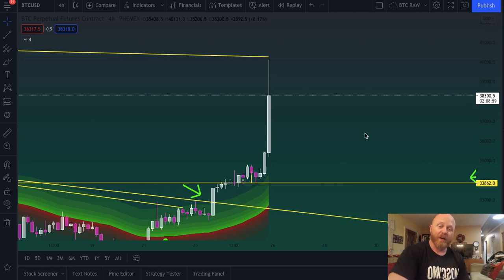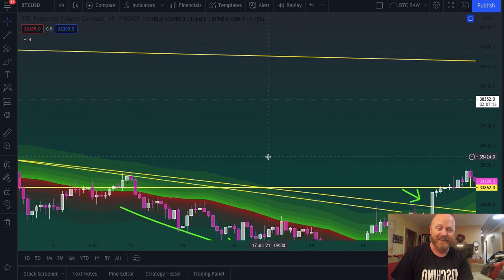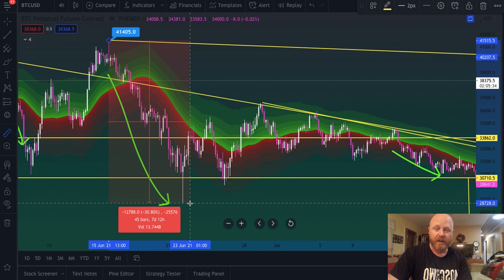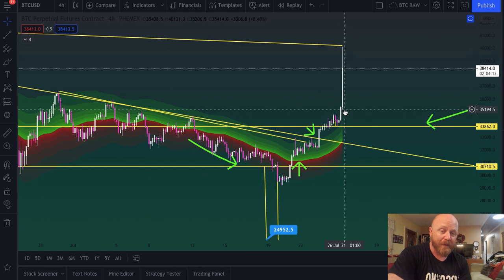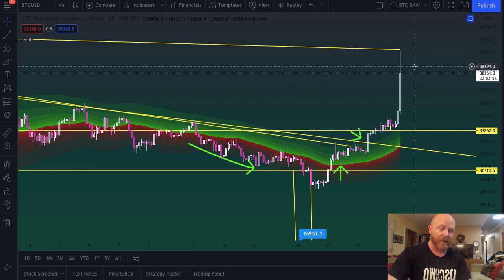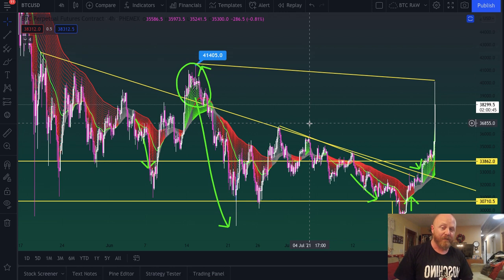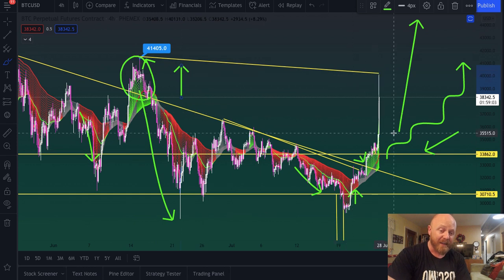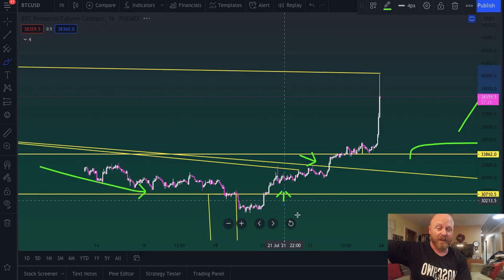BTC MASSIVE PUMP - DUMP NEXT?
Market Makers provides expert TA, news, education and community - if you want to learn how to profit in this market, and you want to be with more than 200 fantastic people, we have a Discord you can join.

New to our Discord *Forex and Commodities* - we will be providing education and TA for these markets as well.